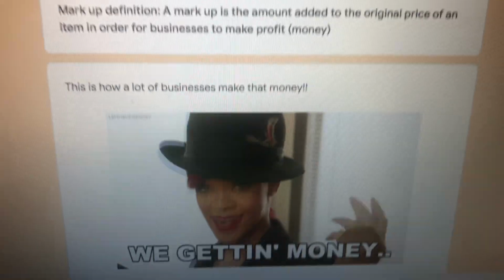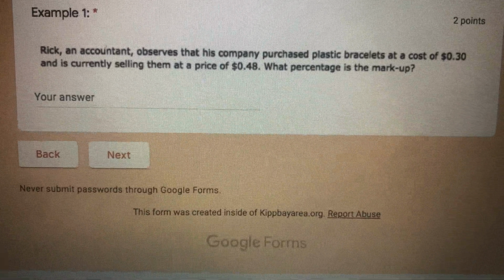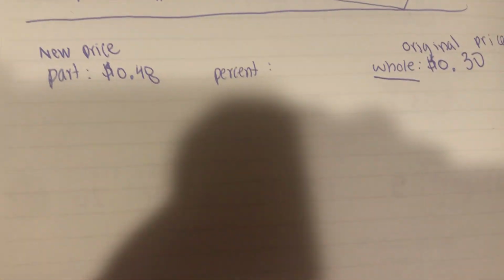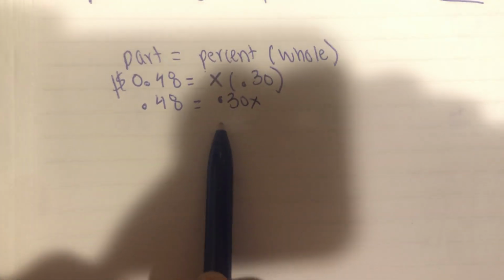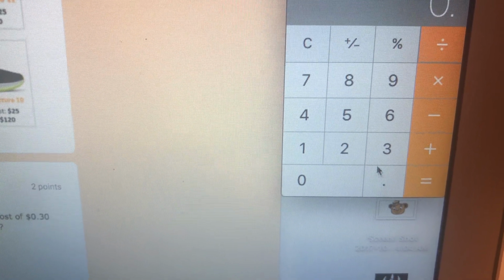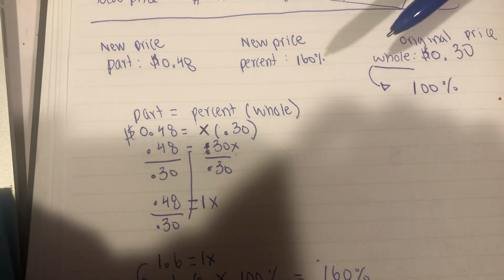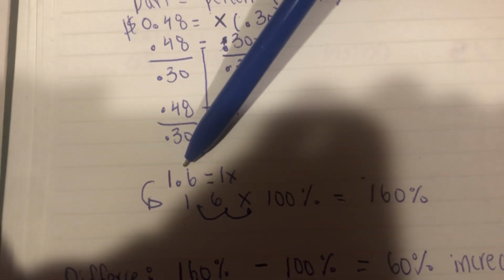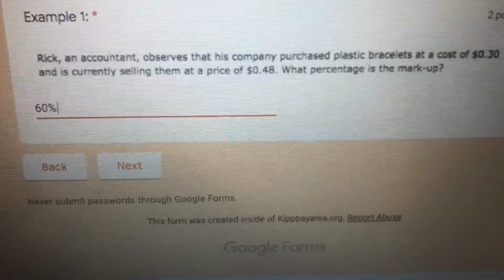M4L17: Example 1